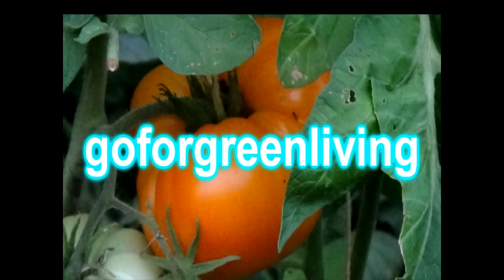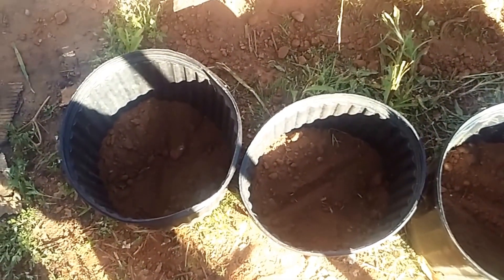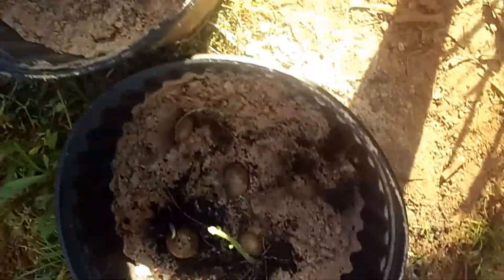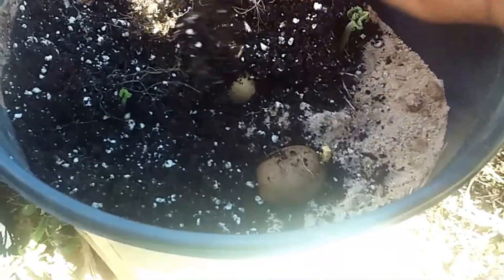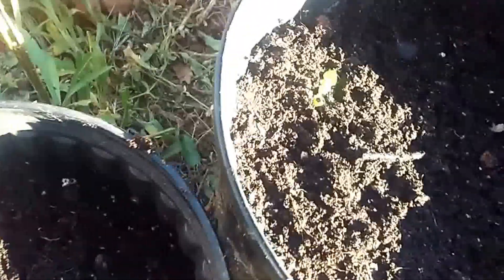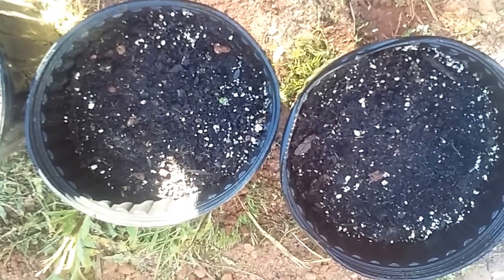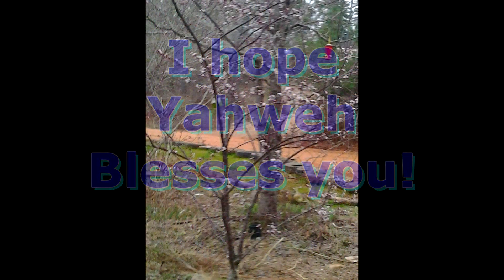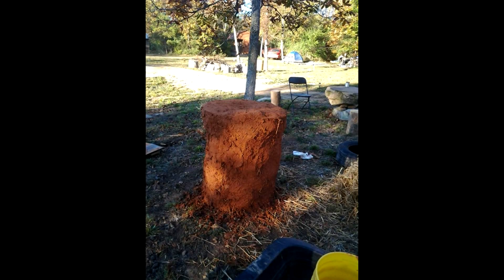Prep Work for Grafting Tomatoes to Potatoes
Prep Work for Grafting Tomatoes to Potatoes. This is the potato prep work.

Potato and tomato plants can grow as one in the home garden.

Most fruit and vegetable plants of the same family, including potato and tomato plants of any variety, can be grafted to create one plant. The upper part of the graft becomes the top of the plant and produces tomatoes, while the lower section or root system will produce potatoes. This method of grafting is a common practice for gardeners who don't have a lot of space to work in; however, a grafted plant will yield much less than two plants growing separate. Grafting is best done with two healthy plants that have stems of similar diameter.

1

Fill a well-draining 1-gallon container with a soil-less potting mix, leaving a 2-inch space between the soil and the brim. Take care not to compact the soil as you are placing it in the container.

2

Plant a 6-inch potato seedling and a 6-inch tomato seedling with the stems 1/4 inch apart in the center of the container by creating a hole that is just large enough for the two root balls combined. Separate the roots before setting in the hole, and backfill around the root ball with the soil. Water thoroughly.

3

Cut a “V” shape into the stem of each plant 1-inch long and one-third the thickness of the stem with a sharp knife exposing the cambium layer. Make the cut 3 inches from the top of both plants, so the open areas line up when the plant stems are held together. The cambium layer, the third layer of the stem's interior, contains active cells that generate growth for the plant.

4

Connect the two plant stems by sliding the “V” shapes together and securing with grafting tape. Wrap the tape around where the two plants come together, sealing off the cut area entirely. Remove the tape when the plant begins to show signs of new growth.

5

Remove the top portion of the potato plant and the bottom portion of the tomato plant with pruning shears after a strong union between the two plants forms. Cut the potato plant stem at a 45-degree angle 1 inch above the grafting joint, and the lower portion of the tomato plant stem at a 45-degree angle 1 inch below the grafting joint and soil level at the base of the root system to create one plant. Leave the roots of the tomato plant in the soil; as they break down, they will add nutrients to the soil.